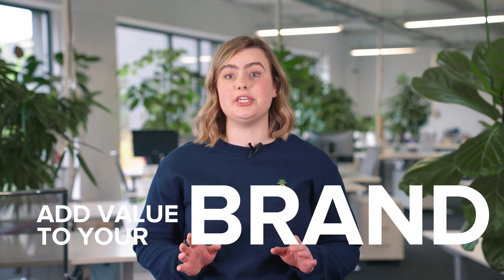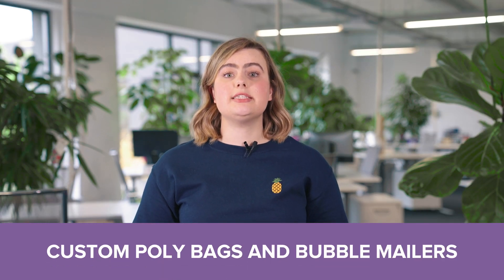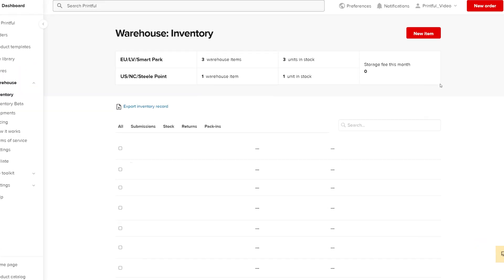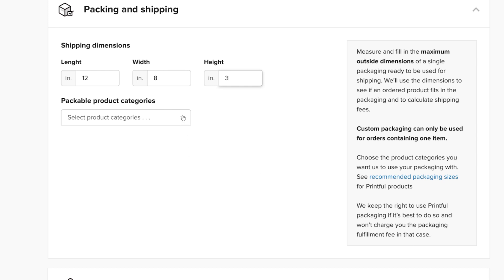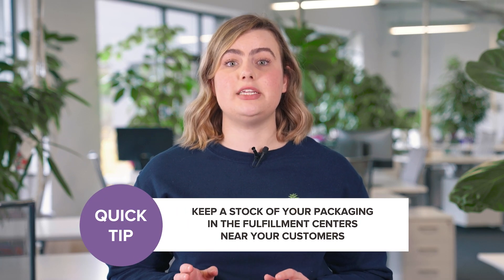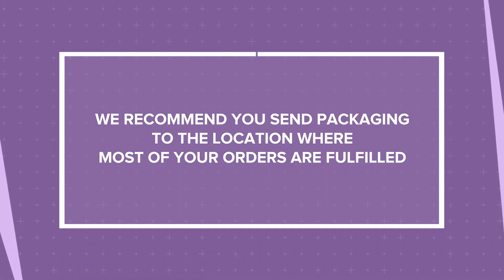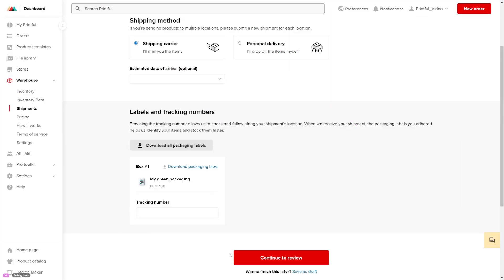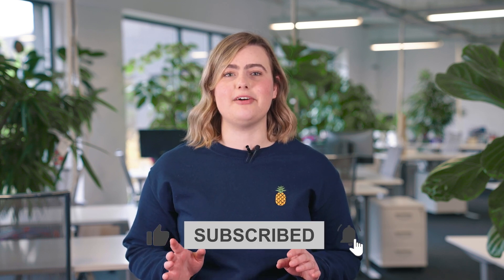How to Set Up Custom Packaging with Printful: Print-on-Demand 2024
First impressions count when it comes to packaging. 40% of consumers would post about their ordered products on socials if they find the packaging unique or different. Now you’re able to customize your customer’s unboxing experience too!

All you have to do is order custom packaging from a supplier and send it to our fulfillment centers where we’ll stock the packaging and use it to pack your future orders. Watch the video to see how to set up custom packaging on Printful!

📚 Table of contents:

00:00 - Introduction
01:58 - Submitting Packaging
03:32 - Getting the Approval
04:02 - Submitting a Shipment of Your Packaging